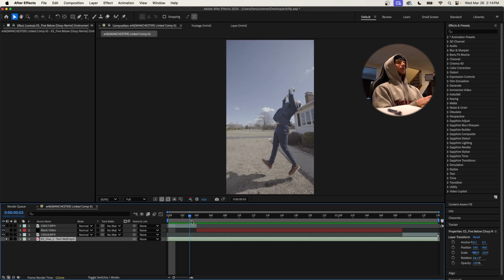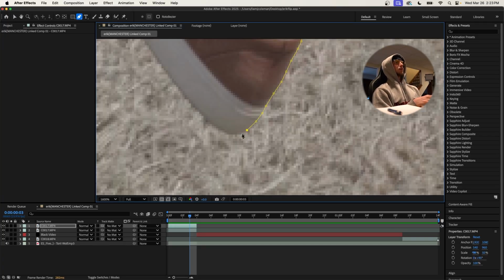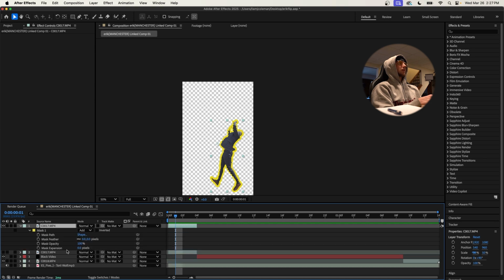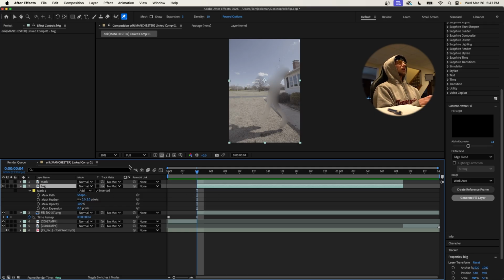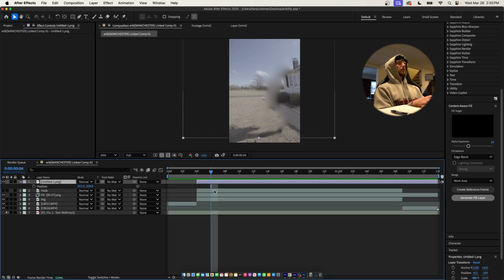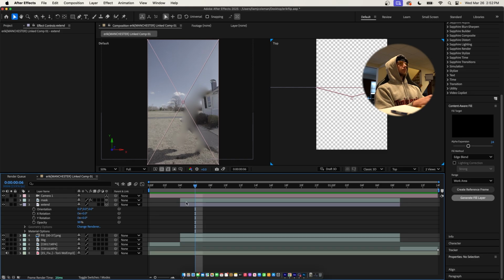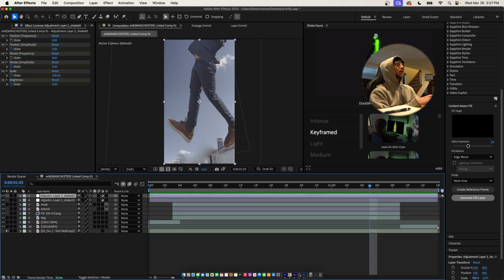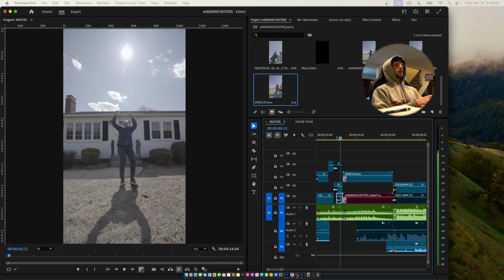The Seamless Backflip Effect That Sold the House! | Full VFX Breakdown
Ever seen a realtor pretend to do a backflip before a house tour — and actually pull it off?

In this video, I break down exactly how I edited a viral real estate video using Adobe Premiere Pro, Photoshop, and After Effects to make Erik (our fearless agent) look like he did a flawless backflip. This seamless hook transition helped generate real interest in the property!

Whether you're a real estate content creator, editor, or just someone who wants to spice up your videos with some creative effects — this tutorial is for you.

This is a sneak peek into how we get creative inside the Real Estate Creator Blueprint! A community built to help agents make high-performing content that gets attention, leads, and listings.